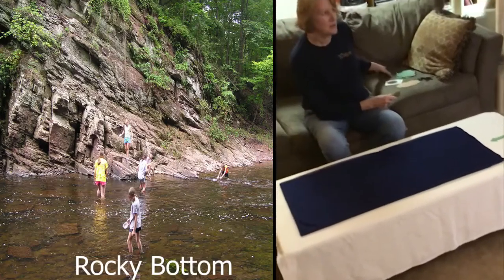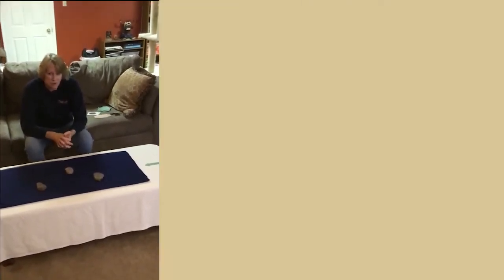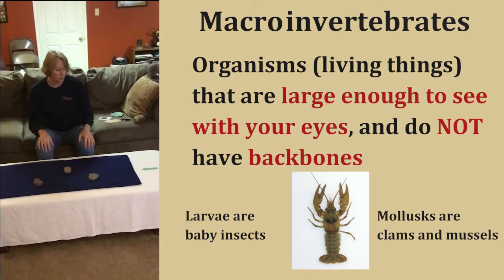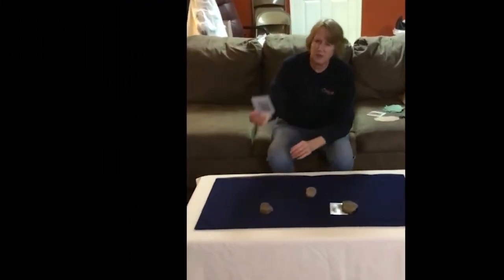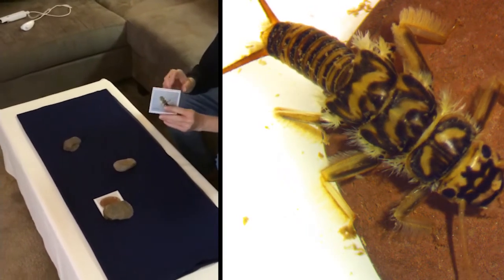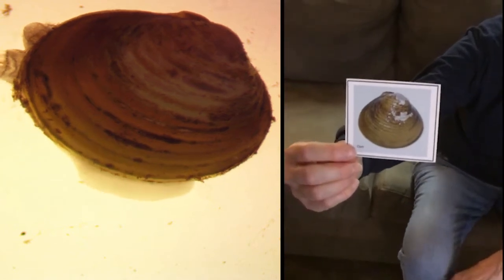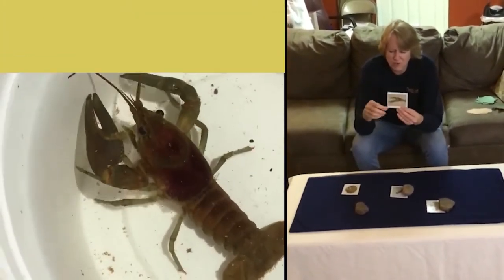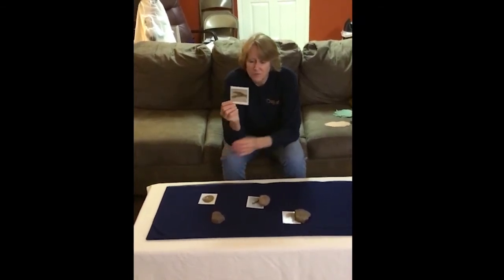Introduction to Stream Communities